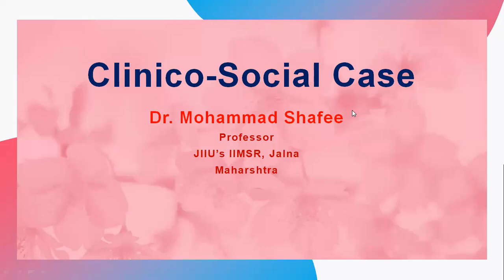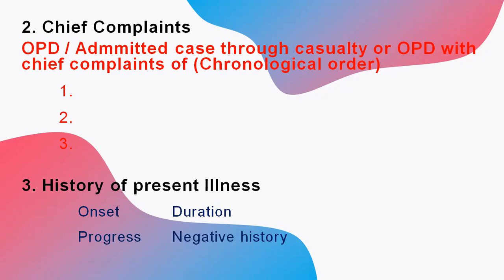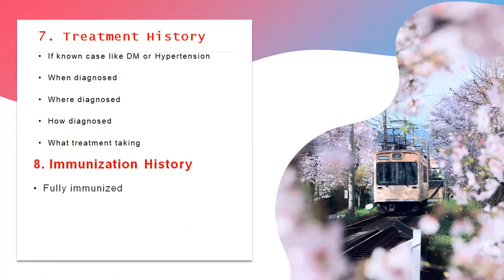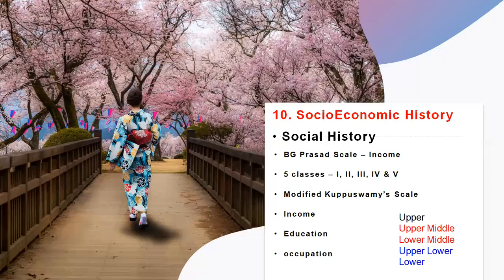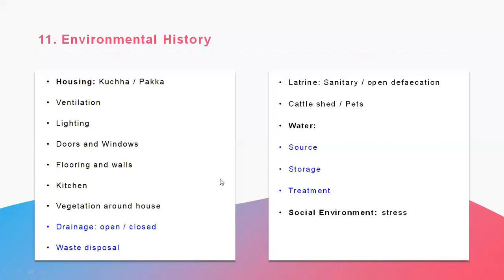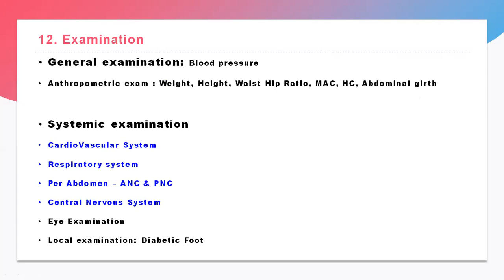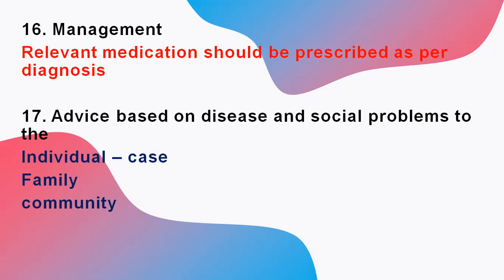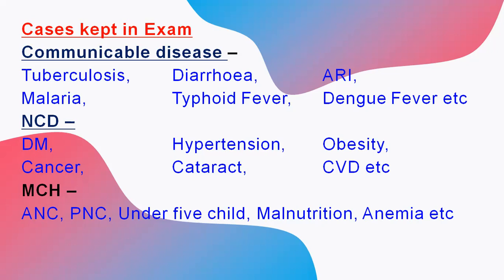Clinico social case. Community Medicine Practical examination. Prof Dr Shafee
this video describes about clinico social case given in the Community Medicine Practical examination. 10 marks are there for this in traditional course. list of common cases is also given in the last.